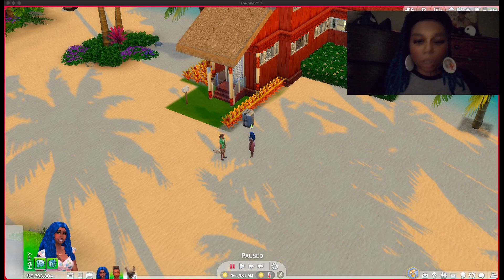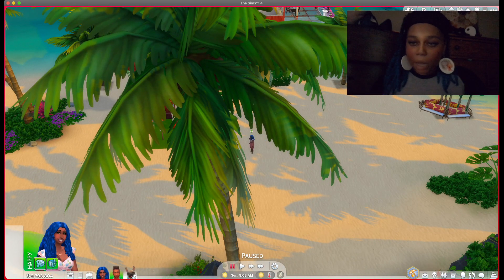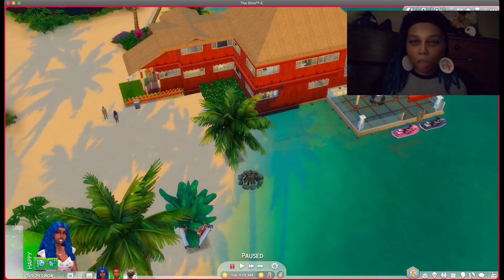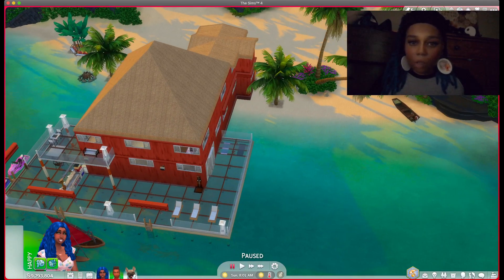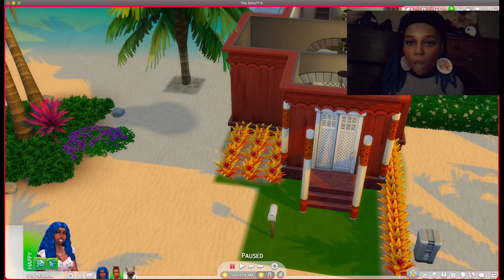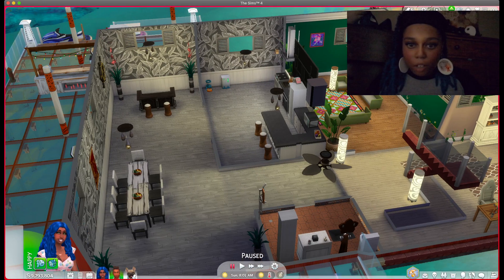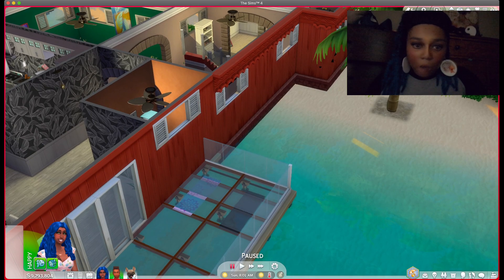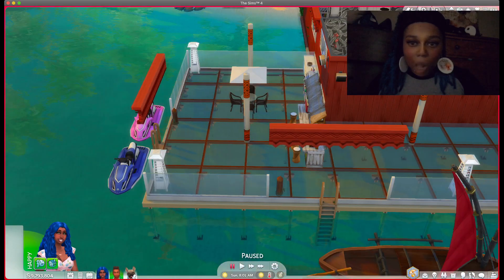Sims 4: Sims MTV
A short walkthrough of the finish build.